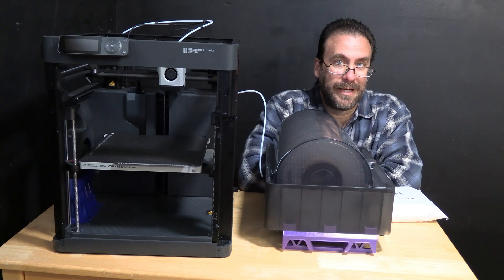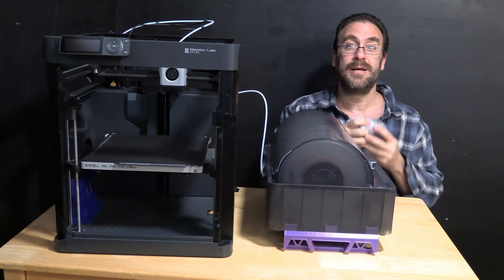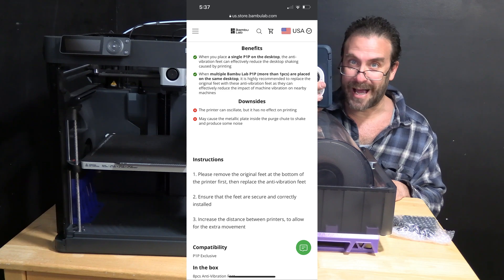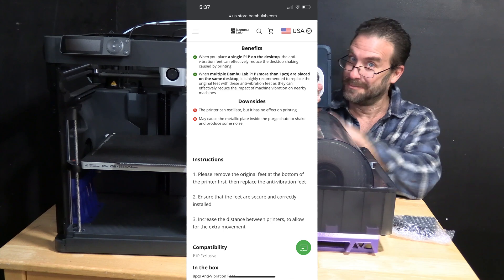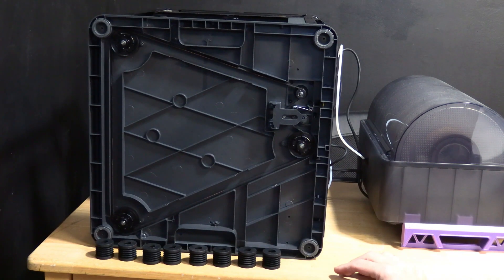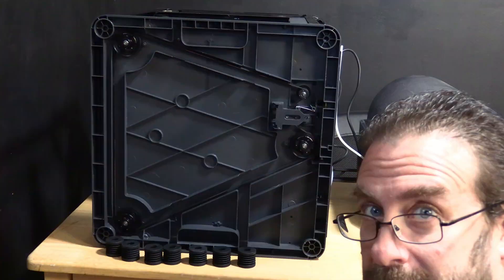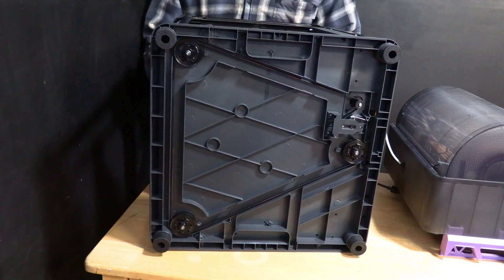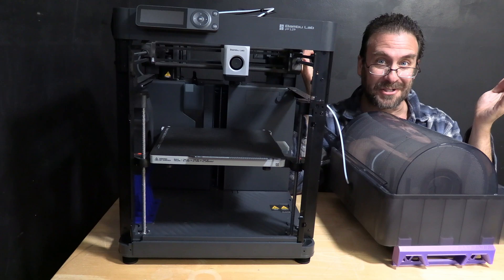Installing the Anti Vibration Feet on Bambu P1P - 3D Printer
Installing the Anti Vibration Feet on Bambu P1P

My 3D Printing Udemy Course:
3DRUNDOWN.COM
CURARUNDOWN.COM
BAMBURUNDOWN.COM